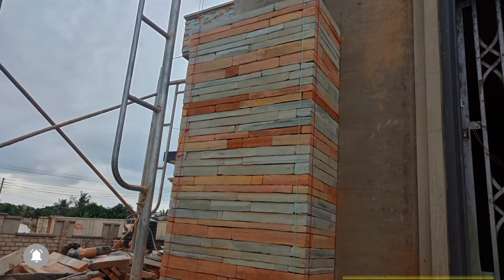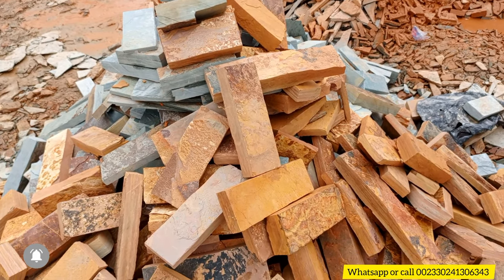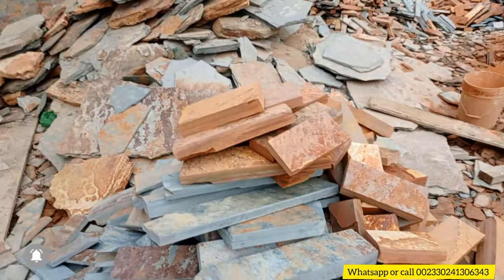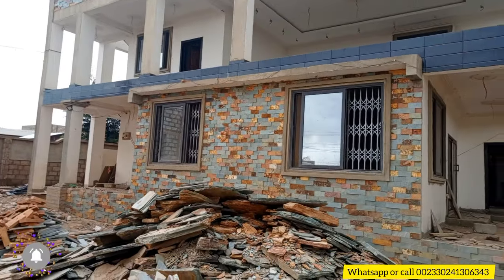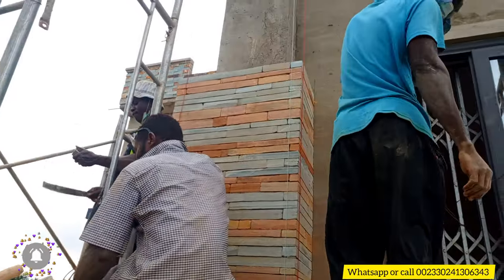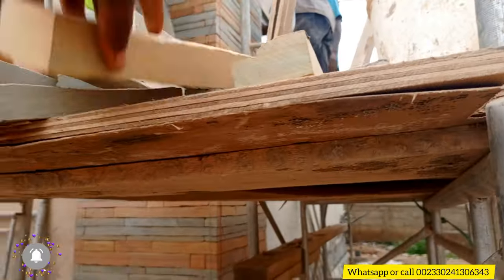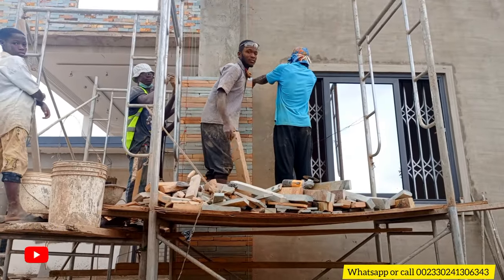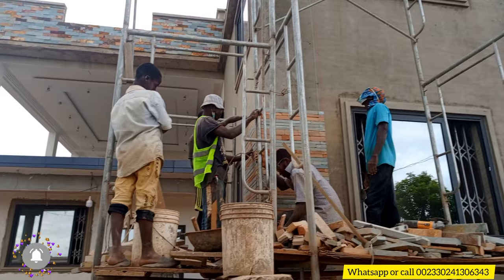The cost of cutting 4kia trucks & shell stone Fixing in Ghana 🇬🇭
IS ALL ABOUT NATURAL STONEWORKS IN GHANA 🇬🇭